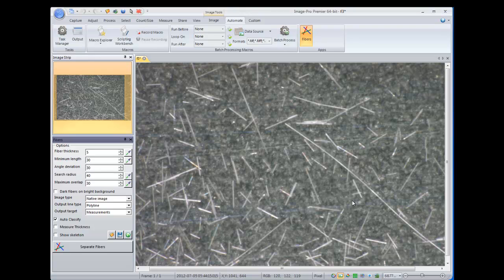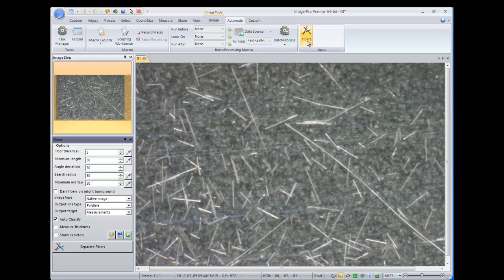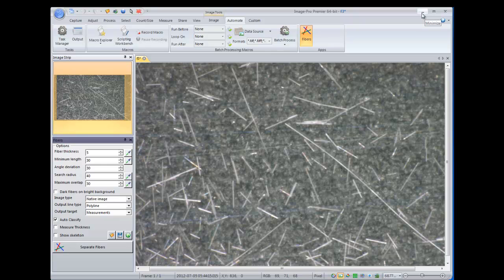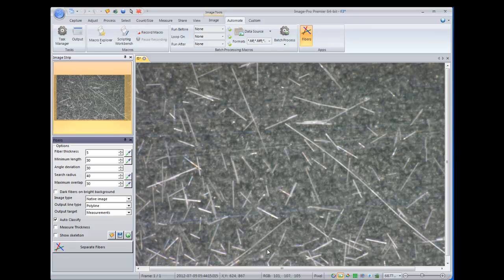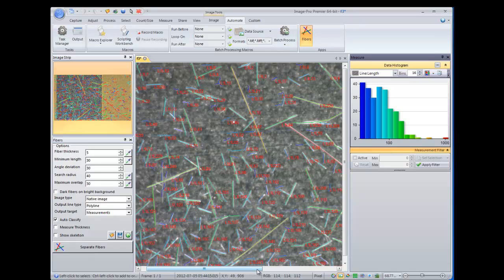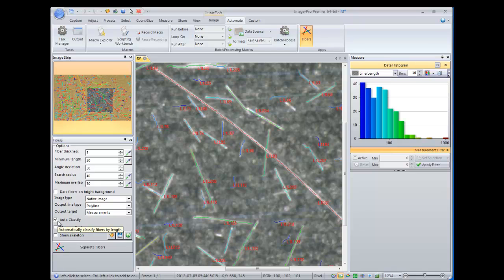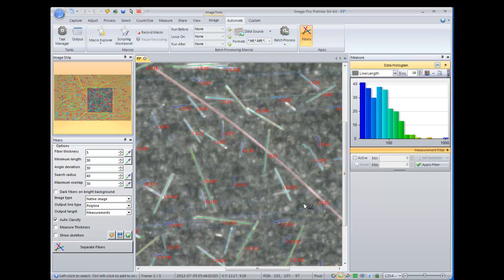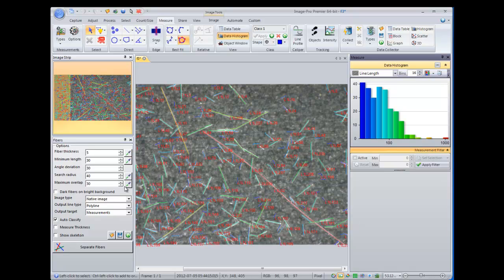Fiber Separation & Measurement App Video Tutorial - Image-Pro Premier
The fiber Separation and Measurement App for Image-Pro Premier image analysis software makes it possible to measure and classify lengths and widths of overlapping fibers with one click.